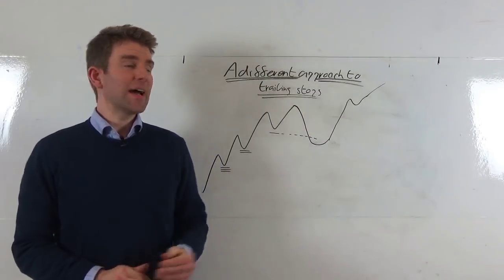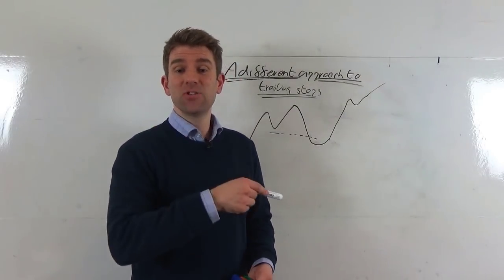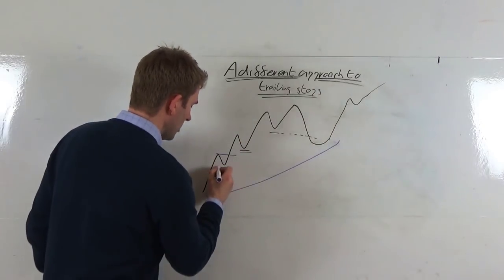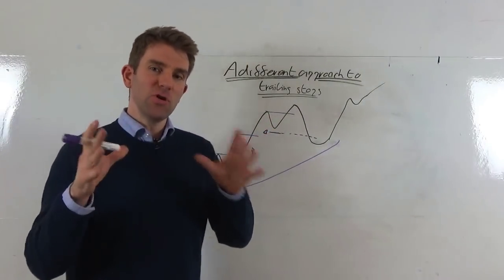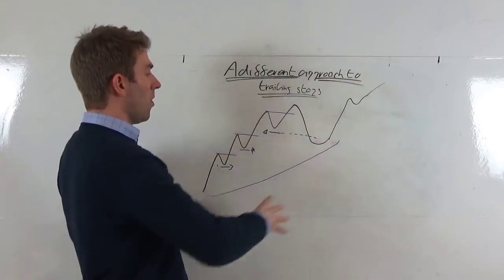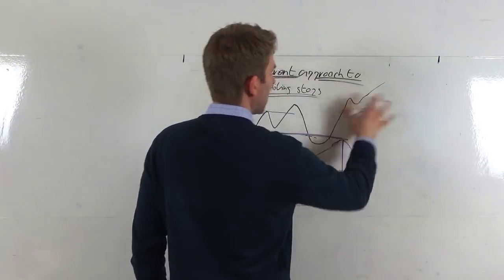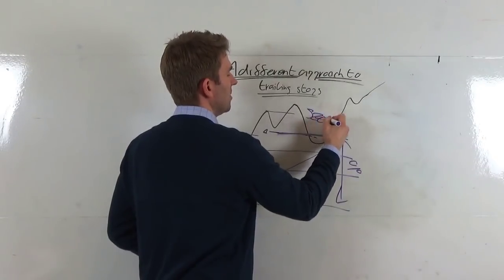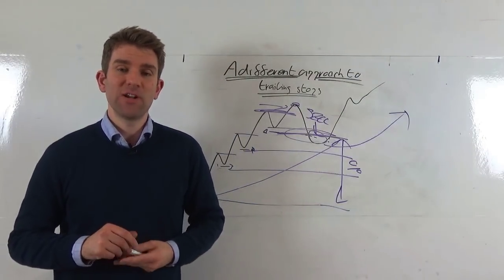Scaling Trading Strategy with Trailing Stops 👍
A Different Approach to Trailing Stops.  Here's a different way of trailing stops in a trend environment.
To do this you need to have the opportunity of scaling.  If you're spread betting this is great.
The idea is to use a standard 'trail' - we have an uptrend and a moving average; we are long and we wait for the market to make a pullback and then we wait for it to break thru the high.  Then we put our stop under the low but we split it into three.  So you have a staggered stop under each low.
This kind of achieves the balance between placing a stop that is too tight and putting a barrier so as not to give all your profits back.  This I think is a good strategy.